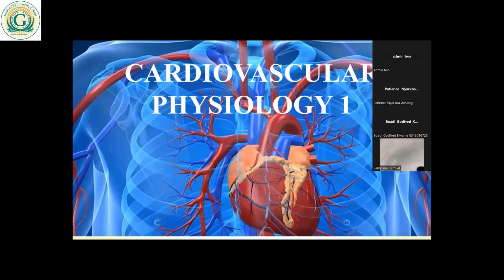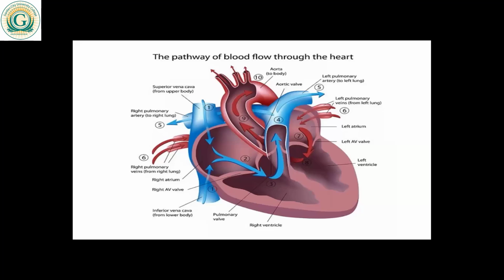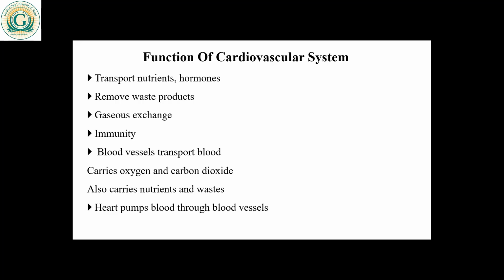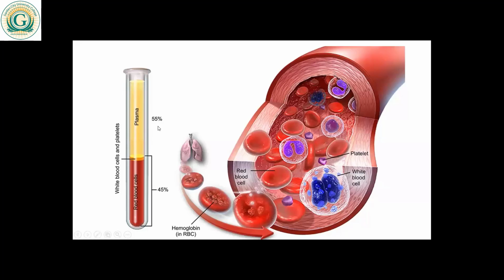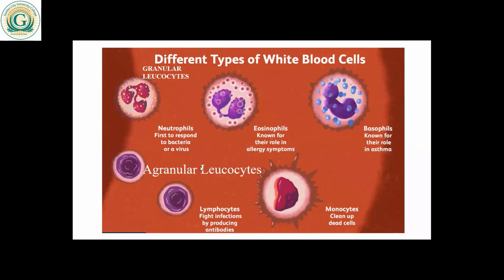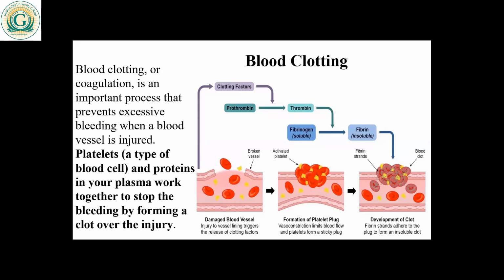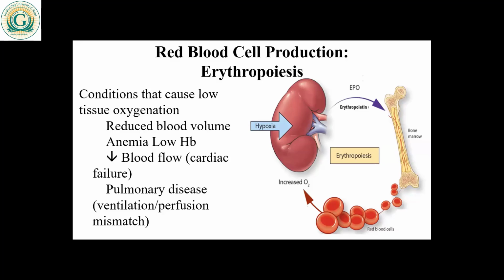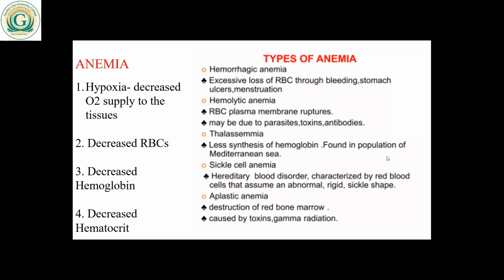HUMAN PHYSIOLOGY LECTURE 10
CODeL AUGUST 2023/2024. HUMAN PHYSIOLOGY LECTURE 10. BY P. N. ANSONG.